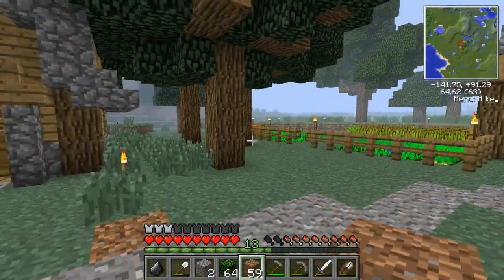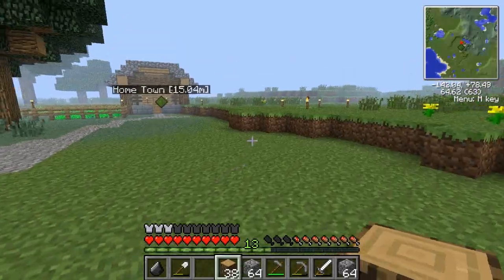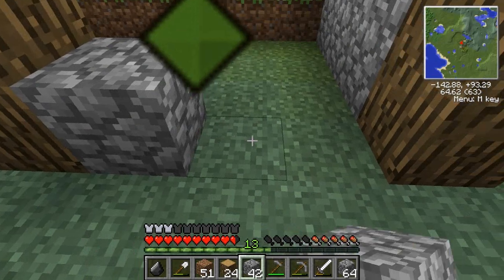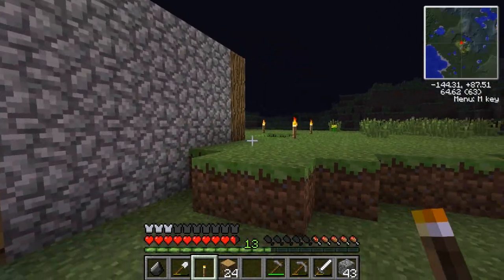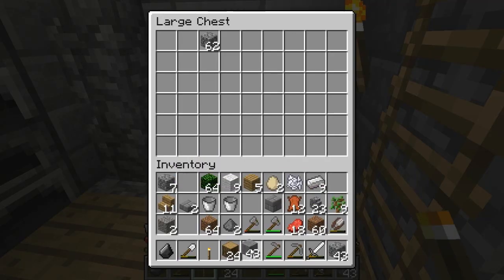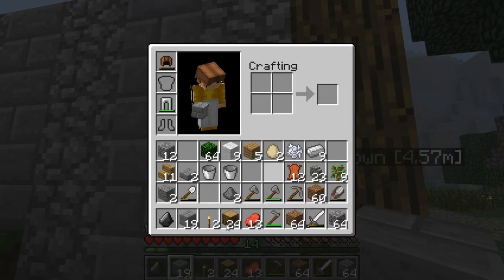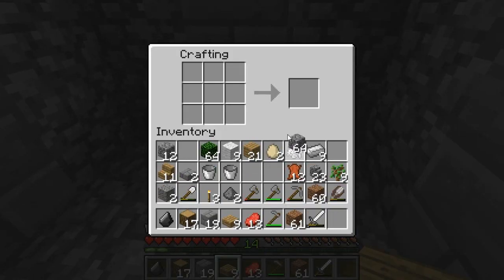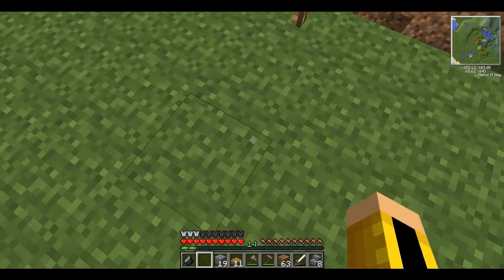Building With Roner3000: Episode 5 - One Too Few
We're starting a new building today!! Yay!

Watch Roner3000 build a new town from the ground up, and more!
Minecraft commentary and build technique.